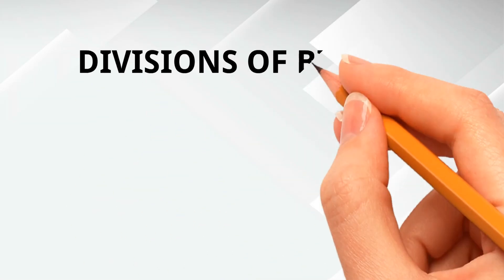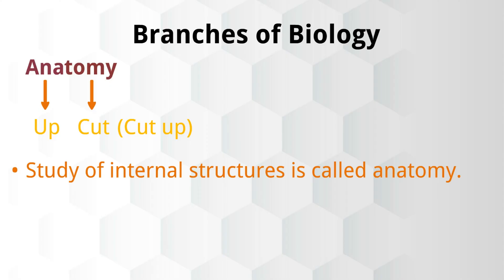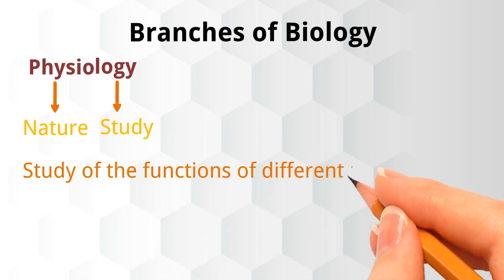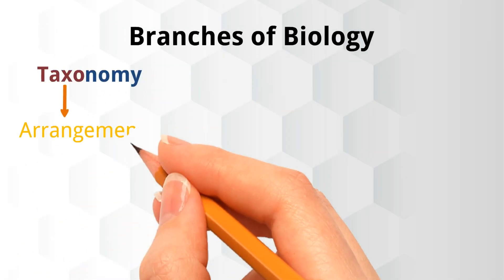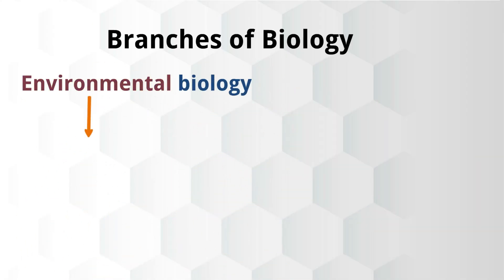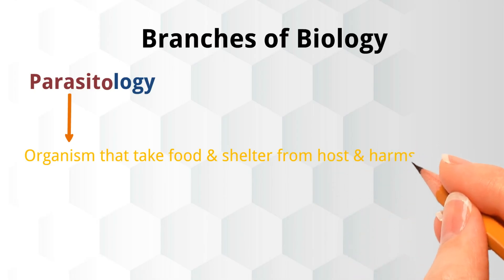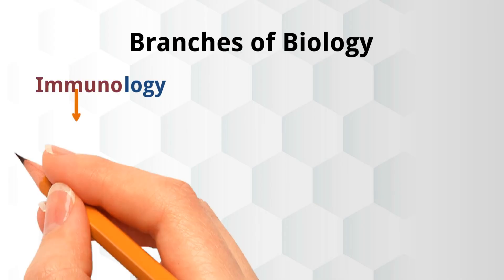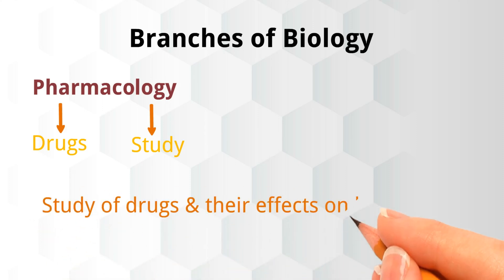Branches of Biology | SKW Biology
🔘 Morphology: Study of form and structures of living organisms.
🔘 Anatomy: Study of internal structures is called anatomy.
🔘 Histology: Microscopic study of tissues is called histology.
🔘 Cell biology: Study of the structures and functions of cells and cell organelles and that of cell division.
🔘 Physiology: Study of the functions of different parts of living organisms.
🔘 Genetics: Study of genes and their roles in inheritance.
🔘 Embryology: Study of the development of an embryo to new individual.
🔘 Taxonomy: Study of the naming and classification of organisms into groups and subgroups.
🔘 Paleontology: Study of fossils, which are the remains of extinct organisms.
🔘 Environmental biology: Study of the interactions between the organisms and their environment.
🔘 Socio-biology: Study of social behavior of the animals that make societies.
🔘 Parasitology: Study of parasites.
🔘 Biotechnology: Deals with the practical application of living organisms to make substances for the welfare of
mankind.
🔘 Immunology: Study of the immune system of animals, which defends the body against invading microbes.
🔘 Entomology: Study of insects.
🔘 Pharmacology: Study of drugs and their effects on the systems of human body.

🚨Chapters:
0:00 Introduction
0:39 Morphology
0:51 Anatomy
1:05 Histology
1:18 Cell Biology
1:37 Physiology
1:52 Genetics
2:09 Embryology
2:27 Taxonomy
2:46 Palaeontology
3:10 Environmental biology
3:30 Socio-biology
3:49 Parasitology
4:13 Biotechnology
4:37 Immunology
4:54 Entomology
5:14 Pharmacology